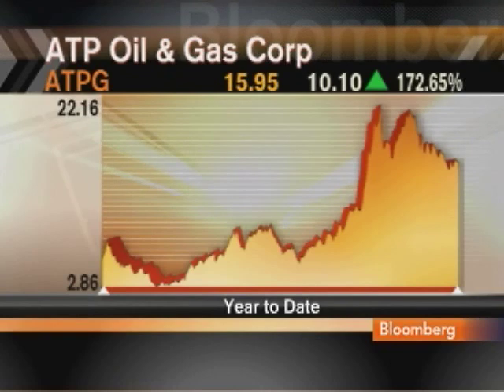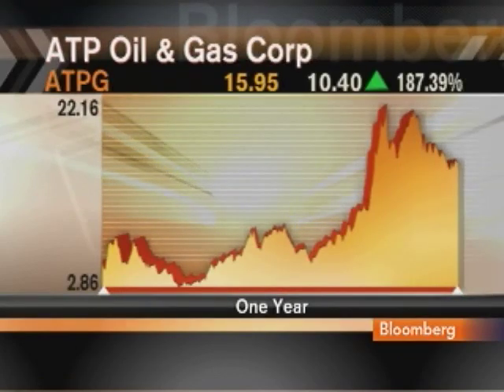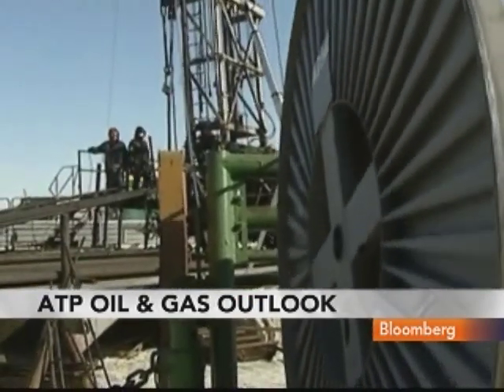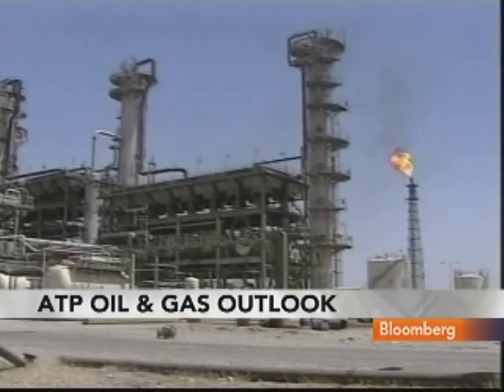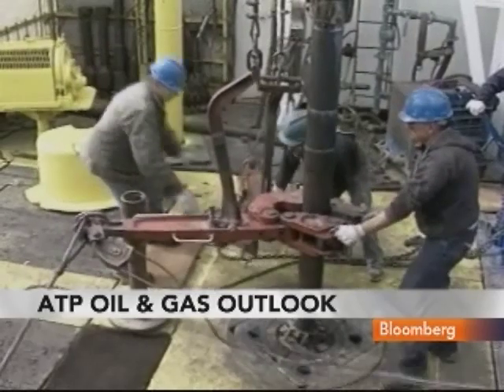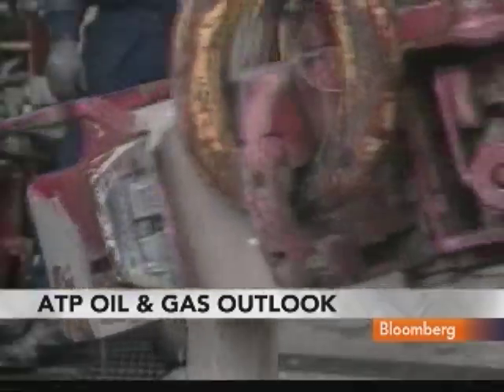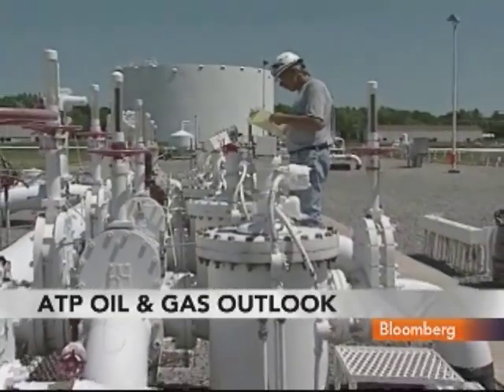ATP's Reese Says `Titan' Hull to Start Producing in 2010: Video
Dec. 3 (Bloomberg) -- Albert Reese, chief financial officer of ATP Oil & Gas Corp., talks with Bloomberg's Pimm Fox about the outlook for the company's deepwater drilling and production facility the ATP Titan.
     Reese also discusses the company's oil production in the Gulf of Mexico. (Source: Bloomberg)